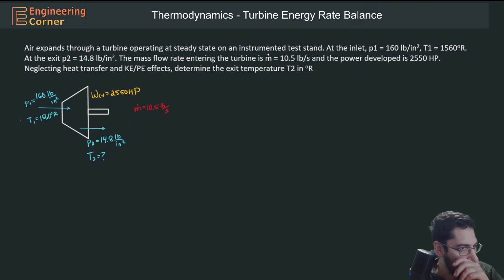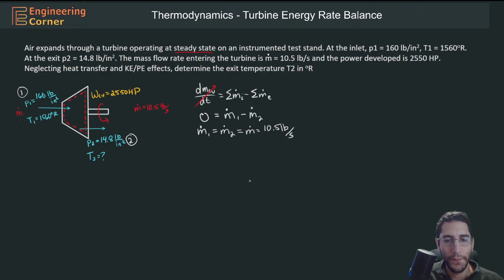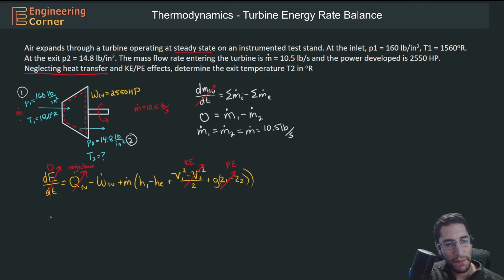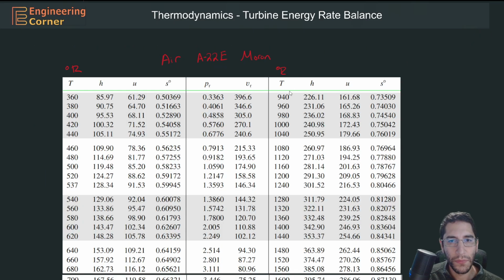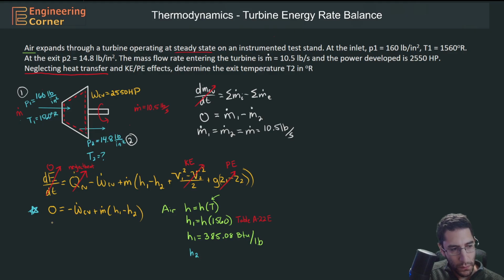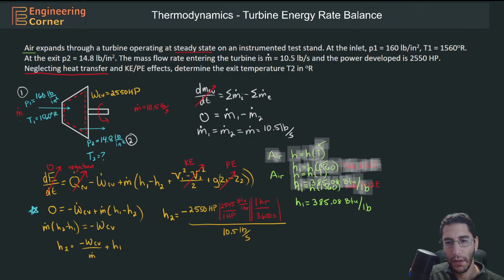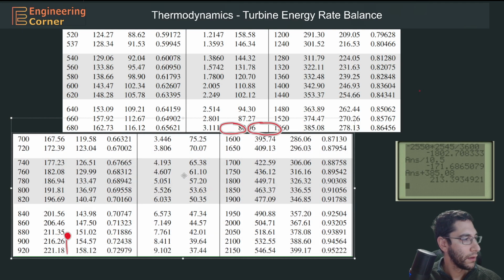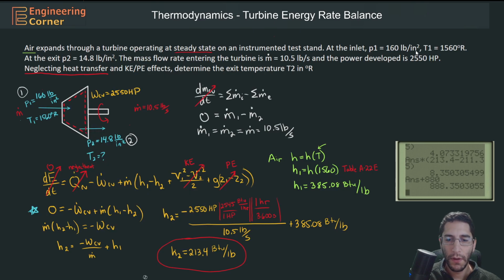Turbine Energy Balance Example | Thermodynamics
In this video, air expands through a turbine operating at steady state. Given the inlet and exit pressures, inlet temperature, mass flow rate, and power output, the goal is to determine the turbine’s exit temperature using the energy rate balance and the steady-flow energy equation.
Kinetic and potential energy effects are neglected, and the process assumes no heat transfer.
This example demonstrates how to apply enthalpy changes, unit conversions to horsepower, and steady-state control-volume analysis in thermodynamics.

⏱️ Timestamps:

0:00 Introduction and problem statement
1:00 Mass balance equation
2:15 Energy rate balance and simplifications
4:46 Find h₁ from T₁
8:12 Find h2
10:41 Solve for T₂ (exit temperature)